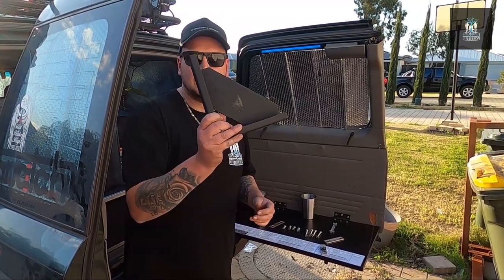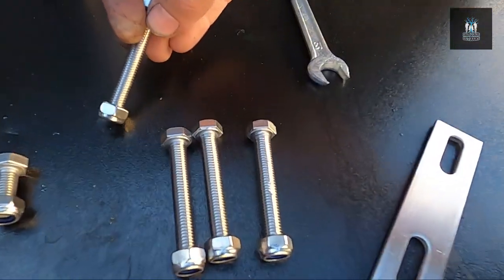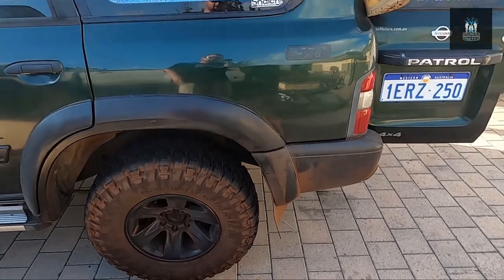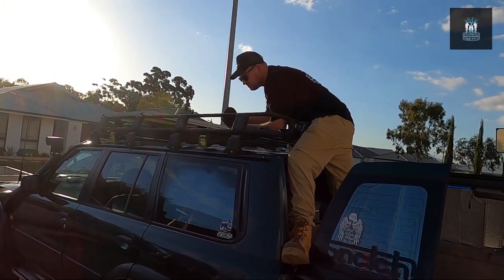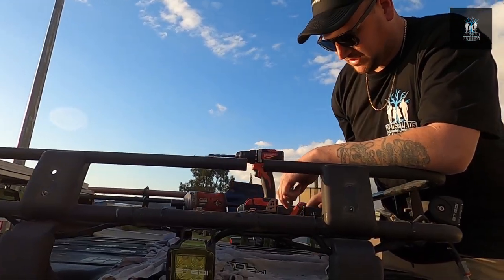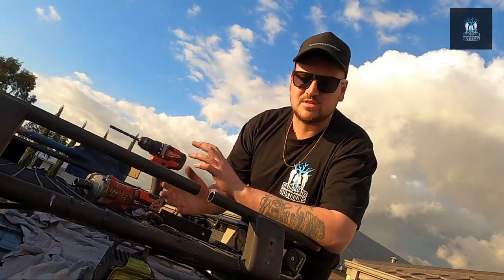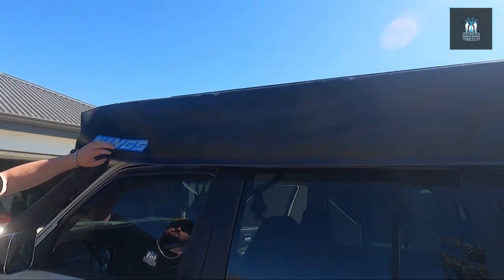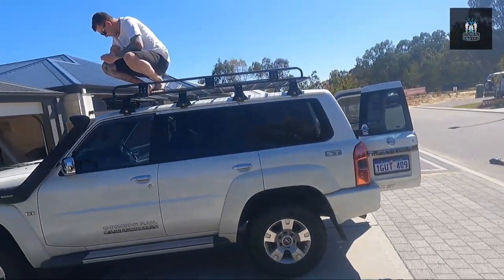270 Degree Awning Install - Are The Boys Happy With Them ??? | Install Review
E-Dawg and one of the lads Tommo lash out and treat themselves to a free standing 270 degree extreme Bushwakka awning. Last trip a massive storm rolled in unexpectedly and wiped the awnings out and the boys had no choice but to cut them off.

E-Dawgs green Gu didn’t play ball with the install as with the upgraded brackets and a trip looming in a couple of days forced him to take to the roof rack with a grinder , on-top of that  not all hardware was provided in the box from factory and a quick trip to Bunnings was needed.

Tommo in the white Gu had a lil more time on his hands and had the gusset modified on the brackets and the install went to plan.

Initial review on the awnings wasn’t ideal missing hardware chipped and miss painted brackets , poor quality waterproofing on the stitching  screws loose and installed incorrectly, to name a few issues the quality of the frame work , design , ease of use and quality of the canvas used was second to none and was initially why we chose a Bushwakka.

As stated in the vid we did email Bushwakka and we have always been told there customer service was elite also a massive reason why we chose them.

Since filming this vid we received a phone call from the owner of Bushwakka offering his apology and immediately offering to ship out 2 new awnings or refunding us fully , we took the first option and 2 new awnings are on there way so fingers crossed there of better build quality we will keep you legends updated.

Oh and Hunty reveals his new 4x4 and brings it on its maiden voyage… check out our socials for a sneak peak of the rig comment below 👇 what ya think it is first correct answer will win a Dads And Lads sticker for there 4x4 😎

Dads & Lads Outdoors

The Spice Lab